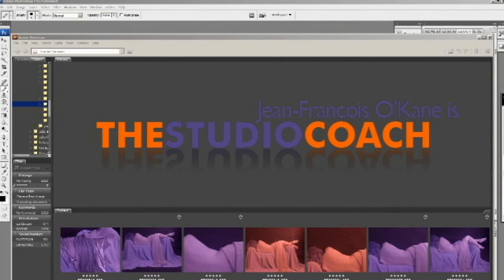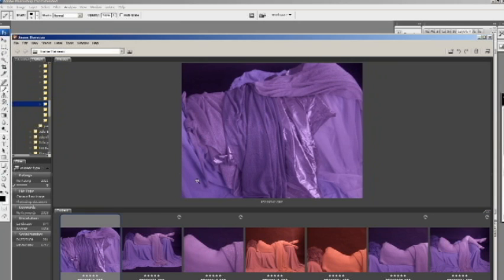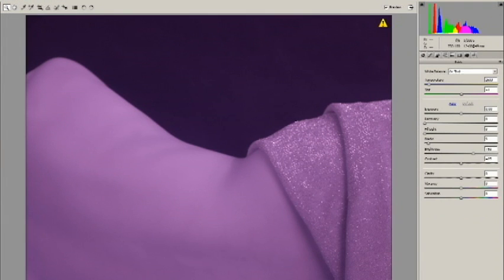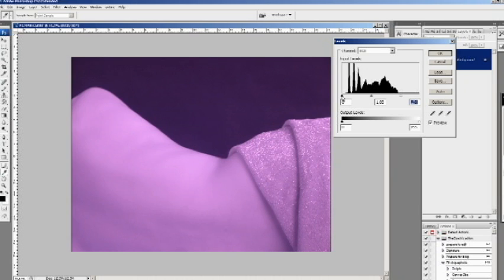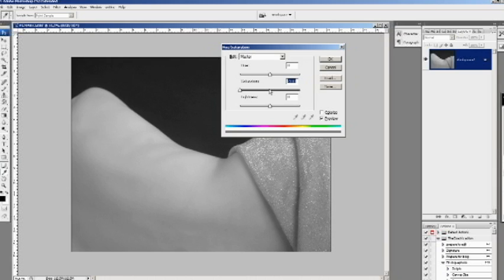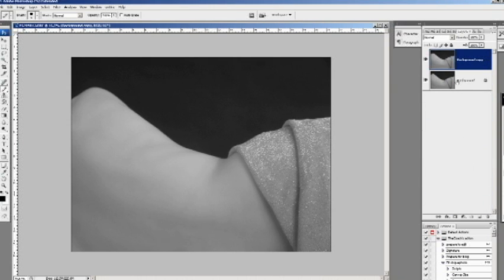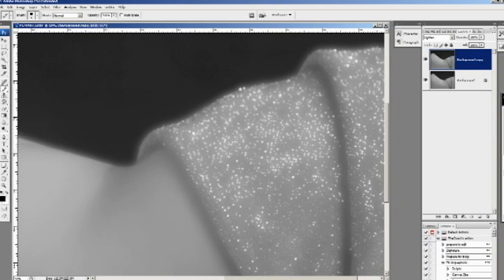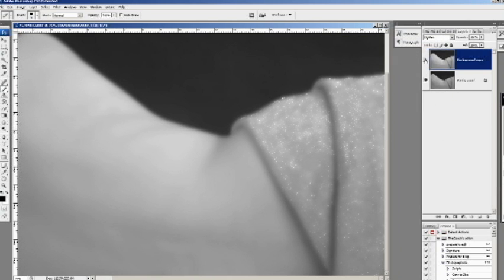Prepare an Infrared shot image in Photoshop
The Studio Coach explains how to prepare an infrared shot image in Photoshop